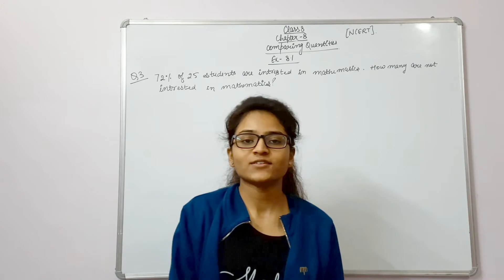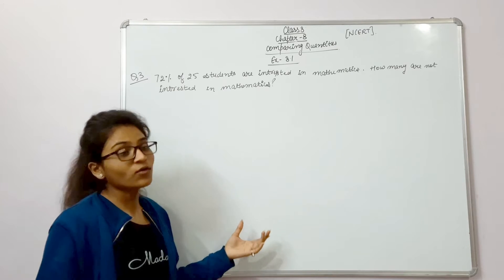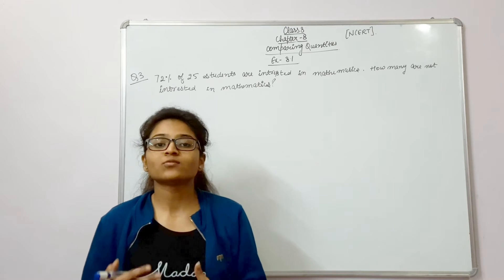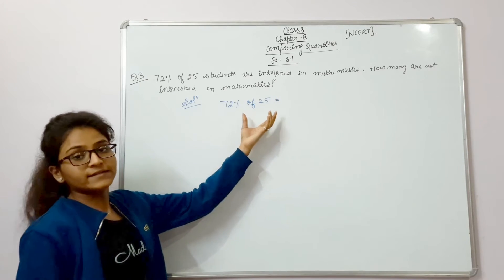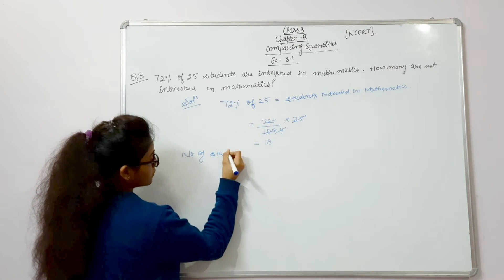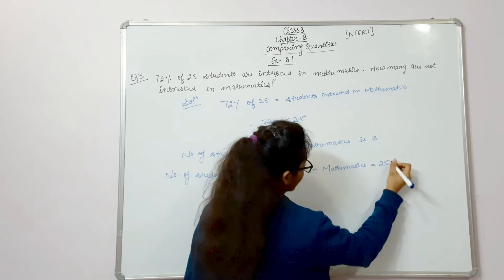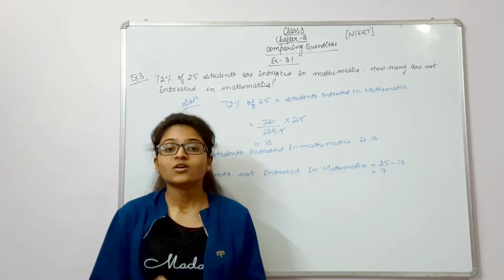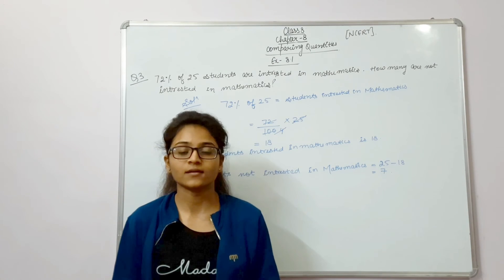Comparing quantities class 8 chapter 8 (NCERT EX-8.1 QUESTION-3) :04 ||Gupta classes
from NCERT Textbook
Exericse-8.1
Question 3 completed

Regards.. Gupta classes.!